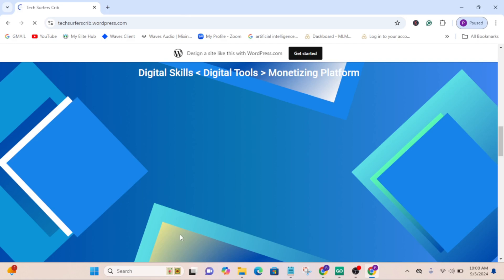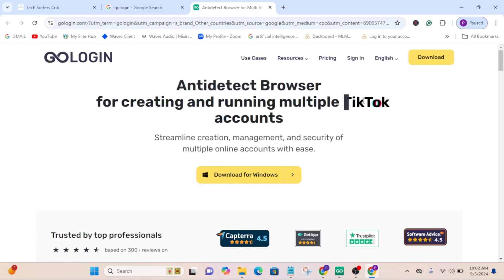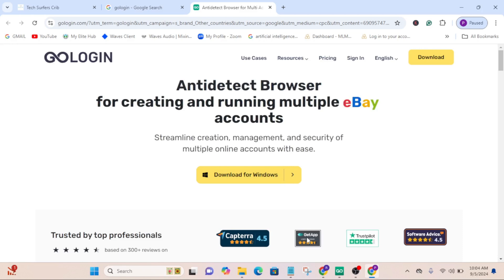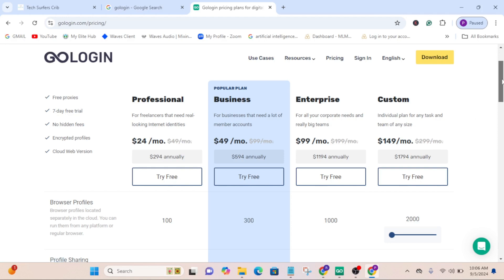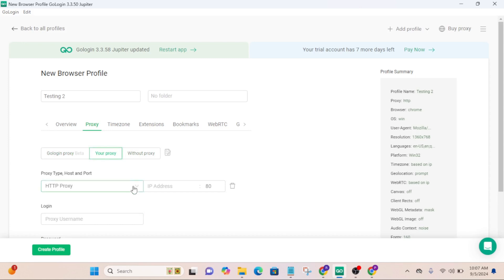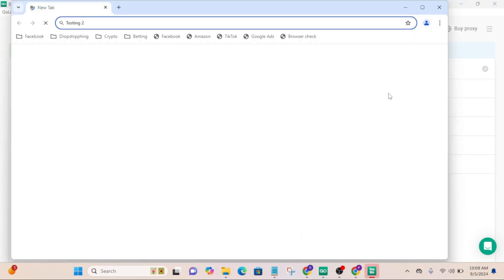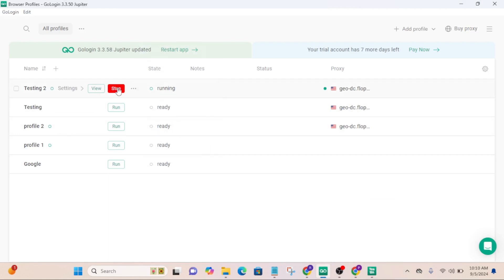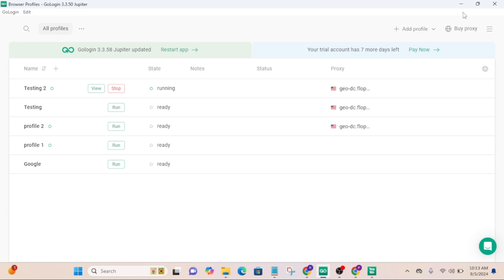How to get GOLOGIN Unlimited 7 Days Trial for free Without CREDIT CARD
This is how to install and run Gologin with the 7 days trial for free

Tech Surfers crib

gologin browser
gologin free proxy
gologin automation
gologin sign up
gologin adsense loading
gologin cpm work
gologin tutorial bangla